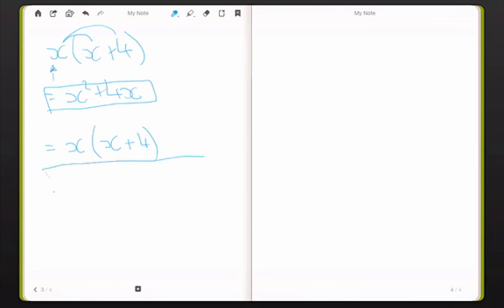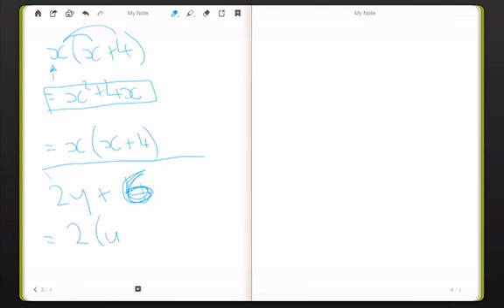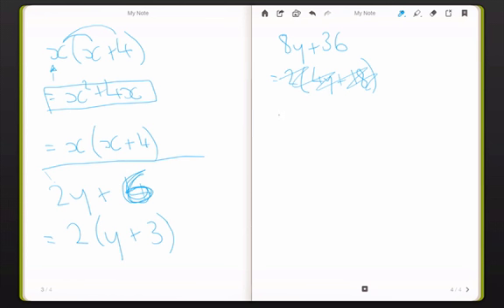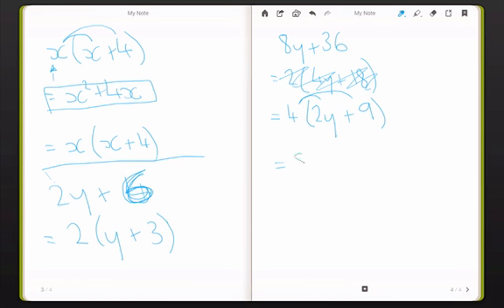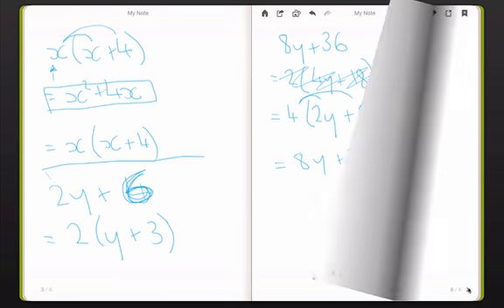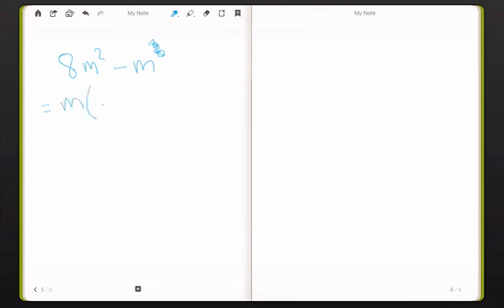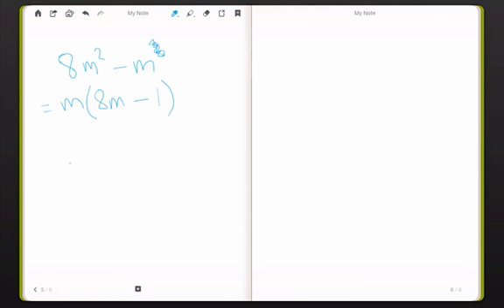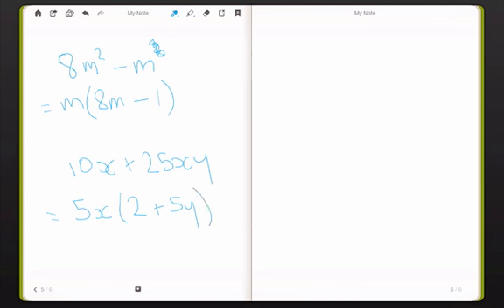Year 9 expanding & factorising 3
Factorising